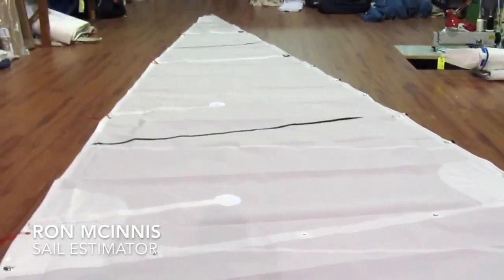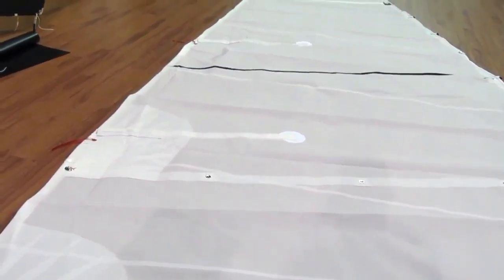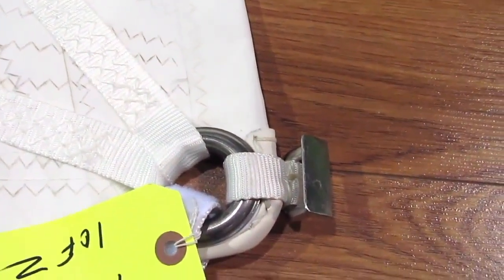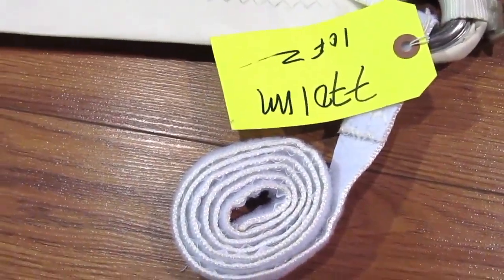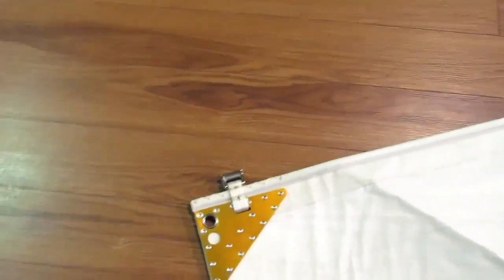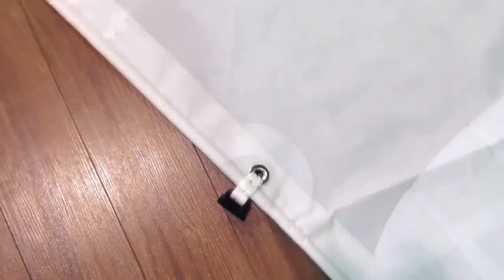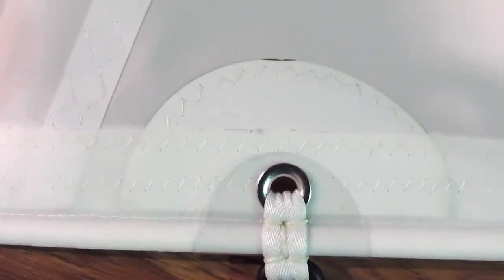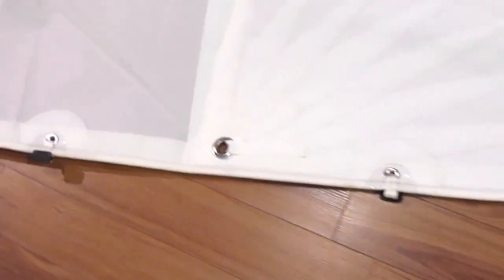Sun 838 - Mainsail - Precision Sails 300 Series Dacron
A great mainsail in Precision Sails 300 Series Dacron. This mainsail has radial corners, 2 full battens, 2 partial battens.